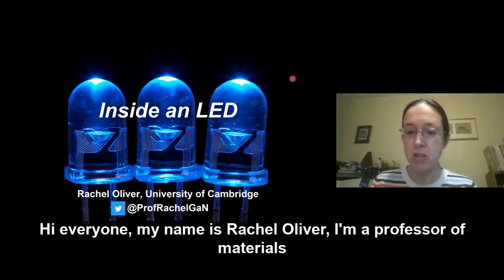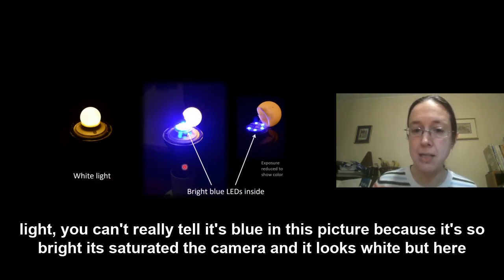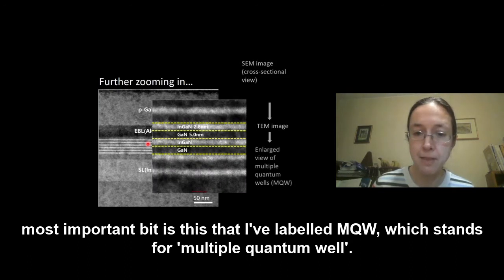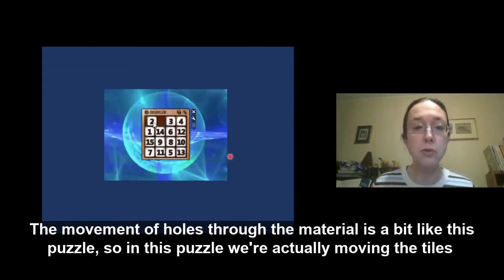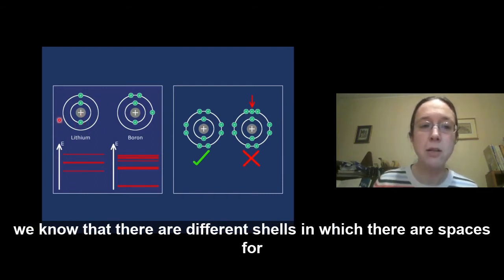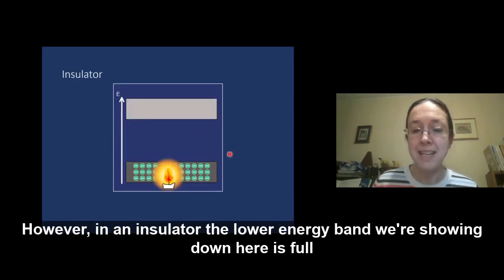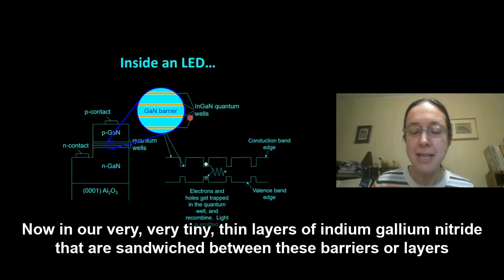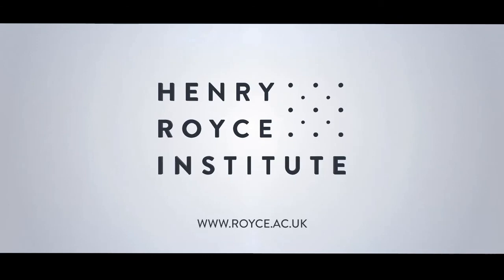Inside an LED (Prof. Rachel Oliver, University of Cambridge)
As part of 'Discover Materials this Winter' Professor Rachel Oliver describes how light emitting diodes (LEDs) work and how they prodive an energy-efficient replacement for traditional light bulbs.